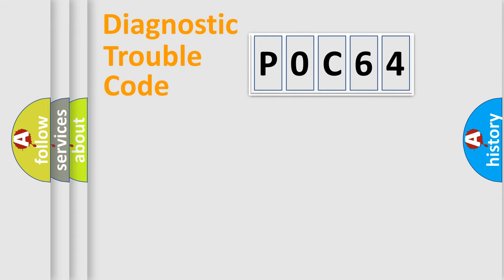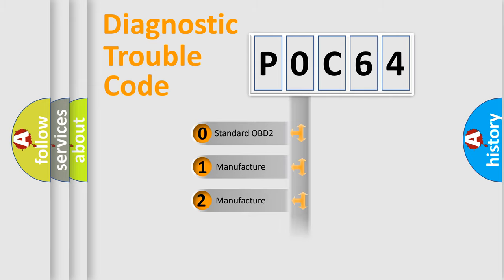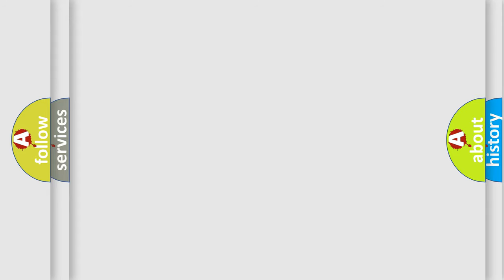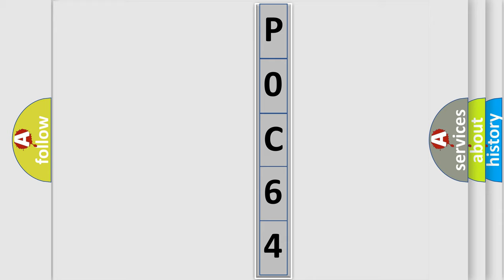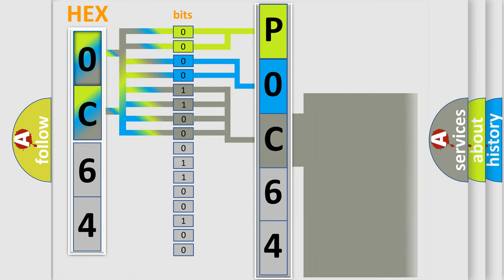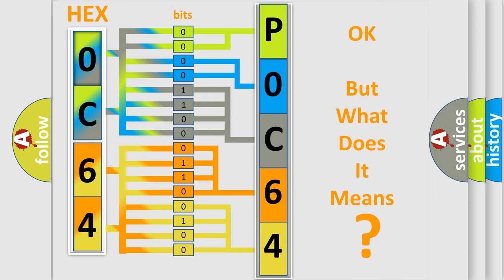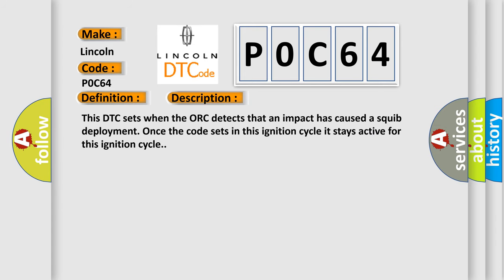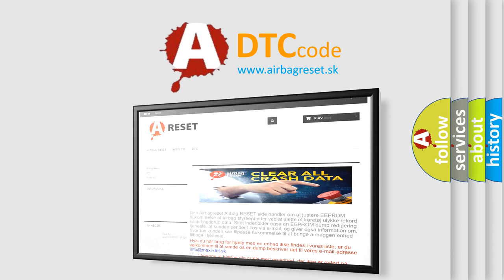DTC Lincoln P0C64 Short Explanation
Contents:
0:21 Basic DTC analysis according to OBD2 protocol standard.
1:48 Insight into programming
2:58 A diagnostically understandable description of the Diagnostic Trouble Code
3:05 Basic error definition

Make
Lincoln
Code
P0C64
Definition
Rear Crash Data - No Subtype Information
Description